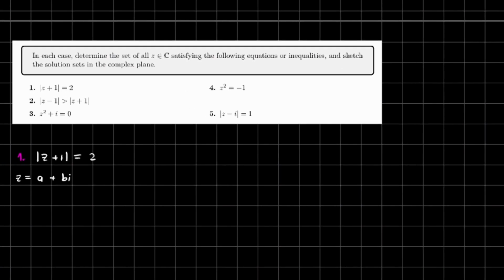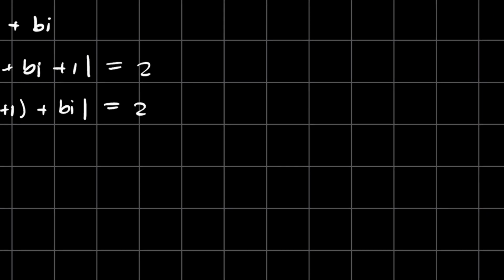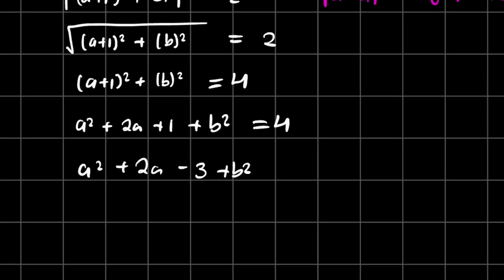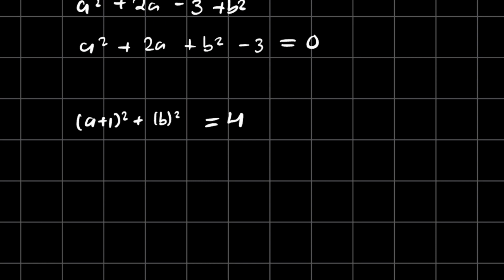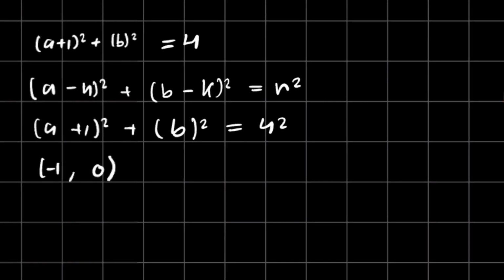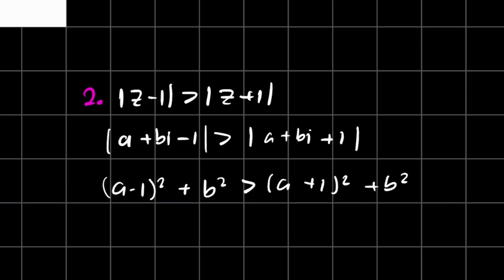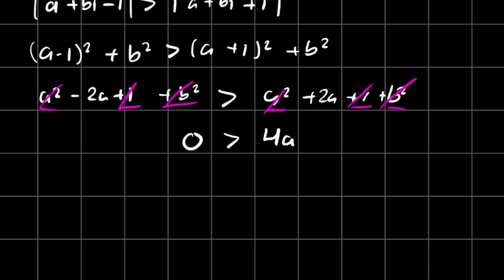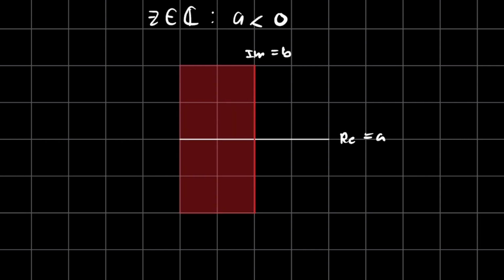Complex Numbers Sets and Graphs